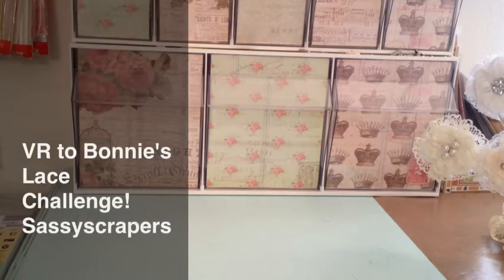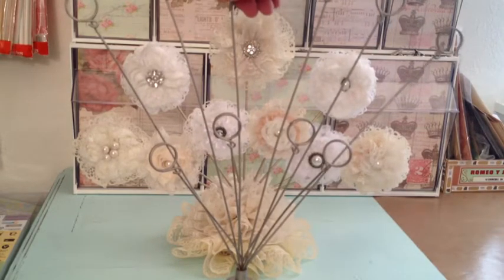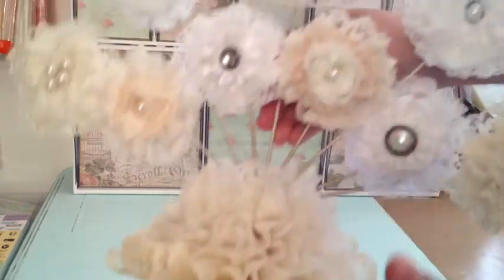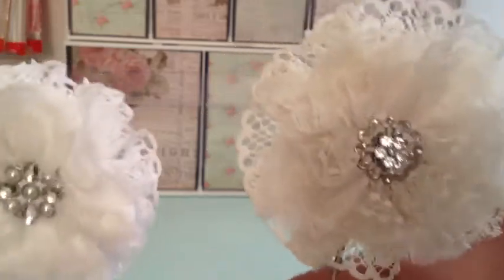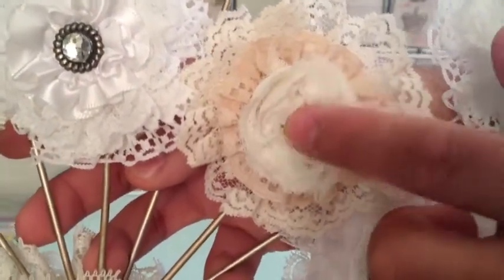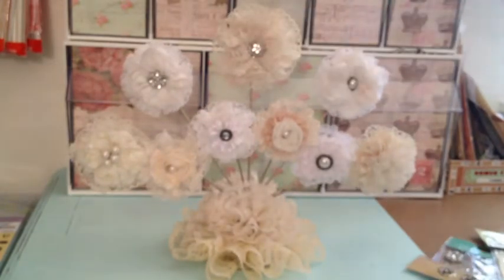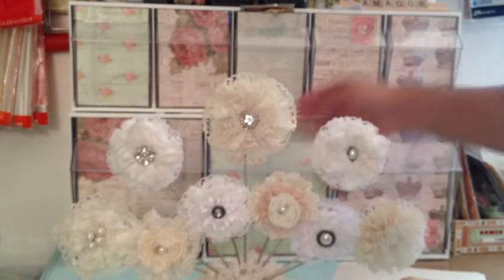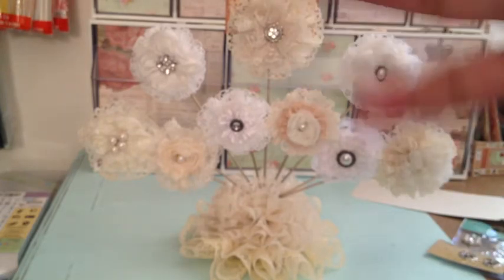VR to Bonnie's Lace Challenge!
Hey everyone here is my entry for Bonnie's lace challenge! I hope you like it Bonnie!

Bonnie's channel link!